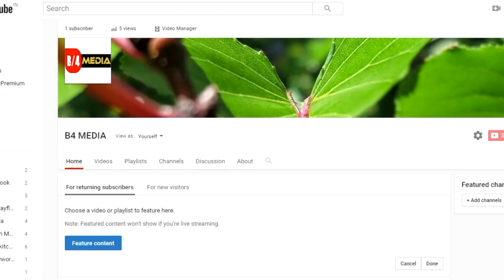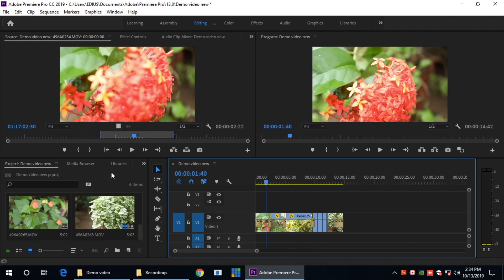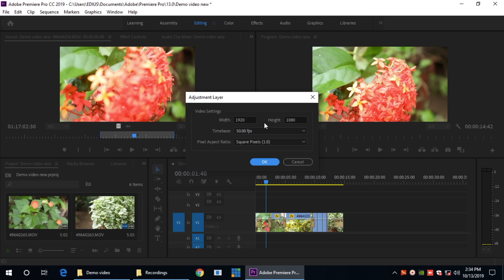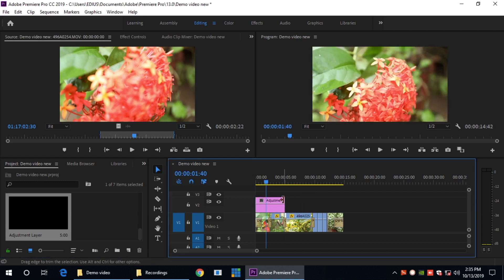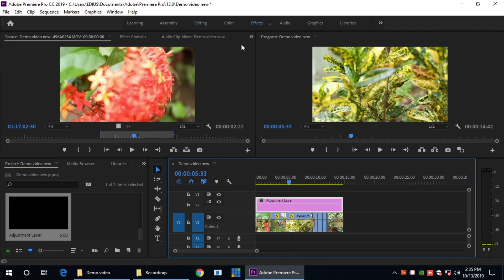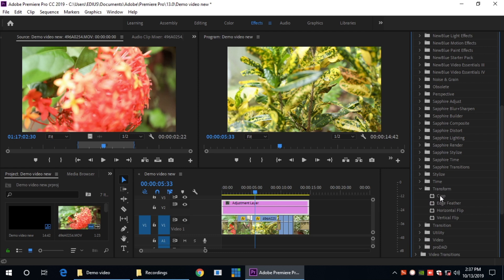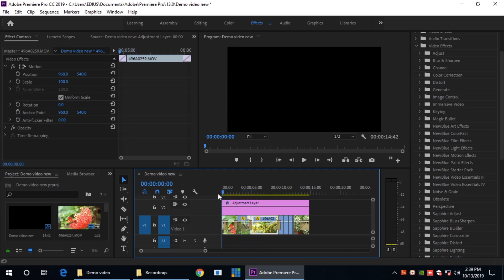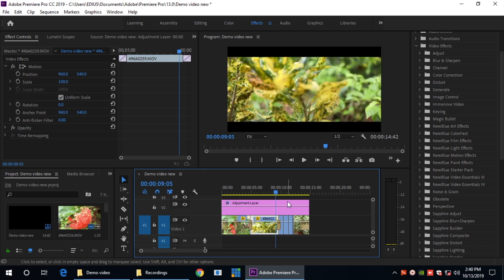How to make a cinema Scope in adobe premiere pro simple malayalam editing tutorial